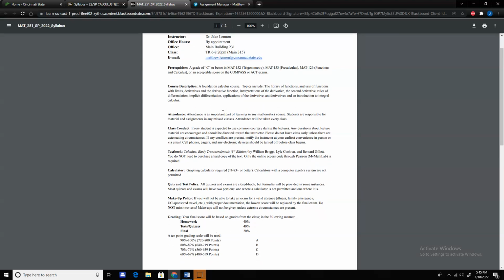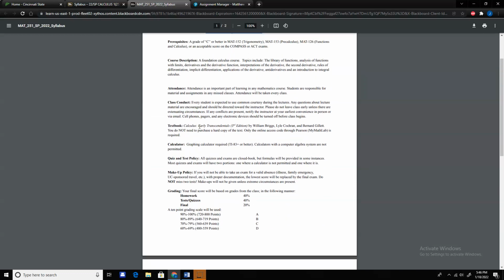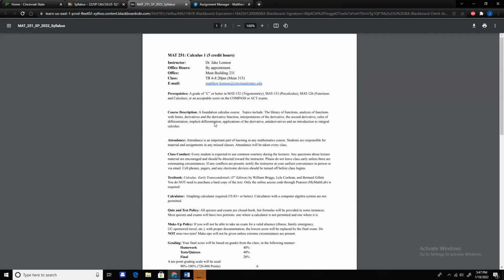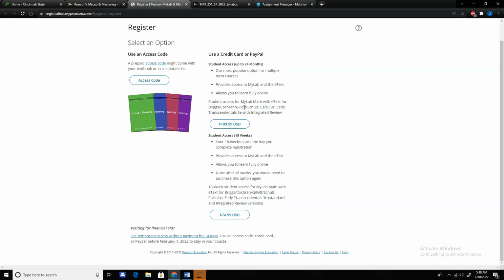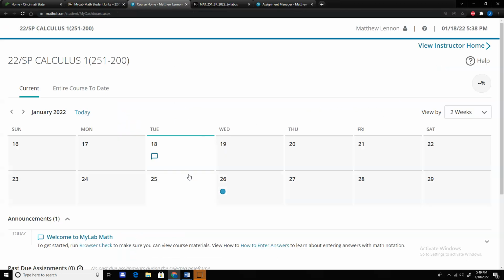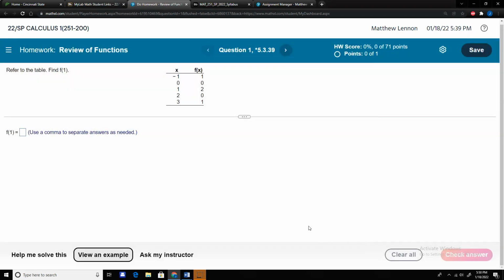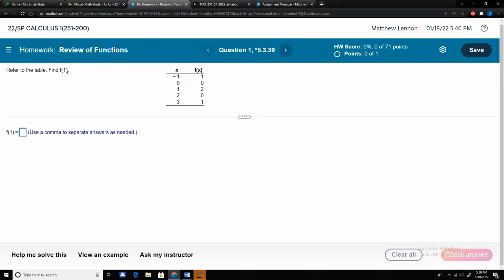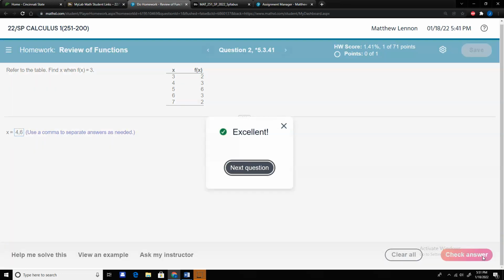MAT 251 Course Welcome